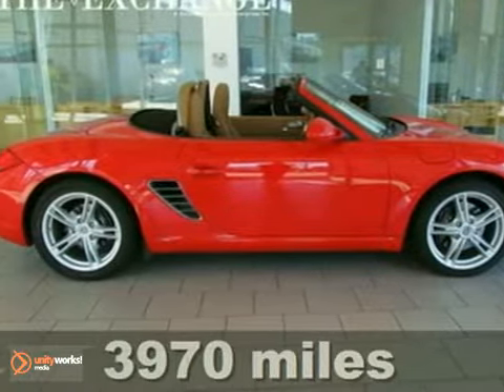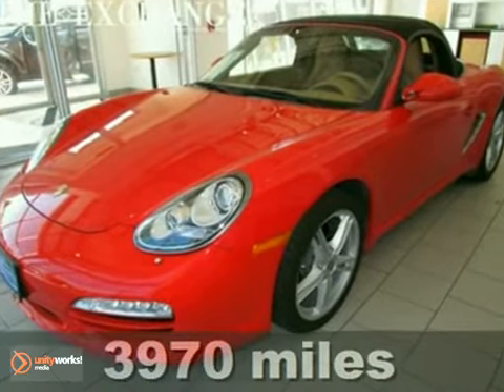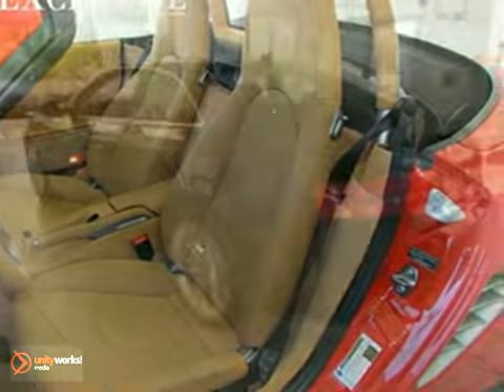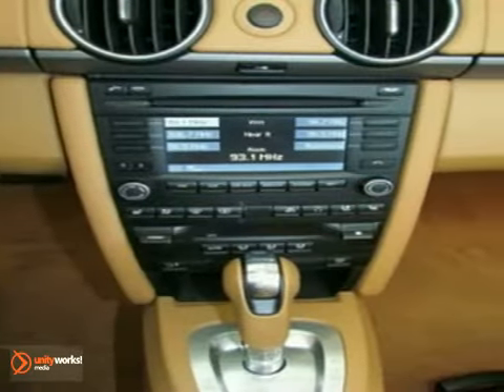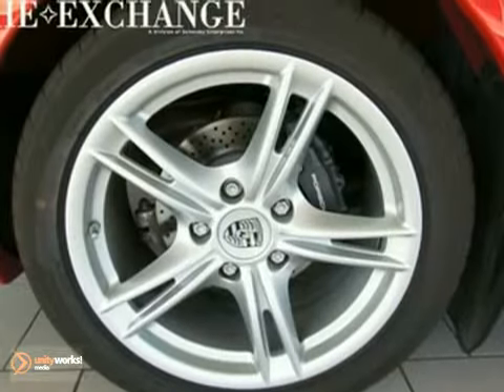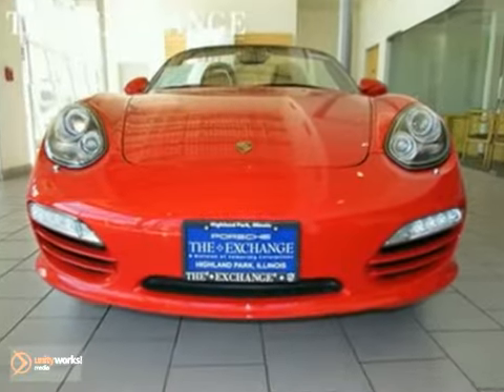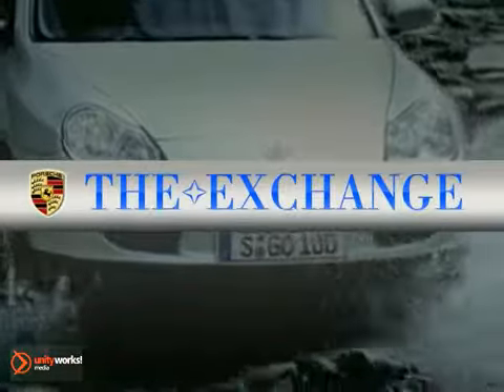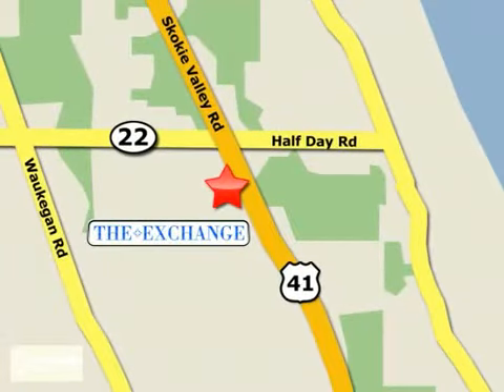2011 Porsche Boxster PP1851 in Chicago Highland Park, IL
SOLD - If you are looking for real value on a great used car, Porsche Exchange invites you to come in and test drive this 2011 Porsche Boxster, stock# PP1851. We are conveniently located near Chicago Highland Park, IL and known for our great selection, reliability and quality. Come take a look at this 2011 Porsche Boxster today.

Porsche Exchange
2300 Skokie Valley Road
Chicago Highland Park IL, 60035

Porsche Exchange is the spot for new Porsche cars and Porsche SUVs for the greater Highland Park, IL area. For years, Porsche Exchange has been the Porsche auto dealership of choice, serving surrounding communities like Chicago, Northbrook, Lake Forest, Vernon Hills, Buffalo Grove, Wilmette, Evanston and Glenview. Stop in and let us help you find the perfect New, Used, or Certified Pre-Owned Vehicle for you!